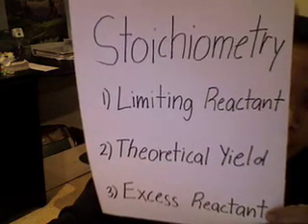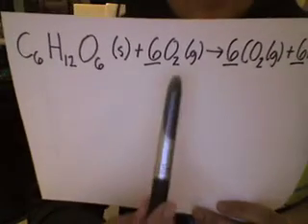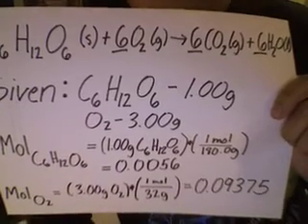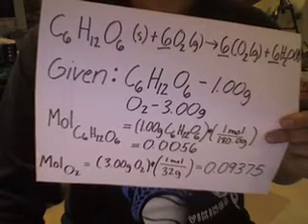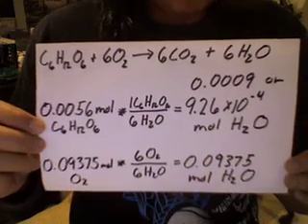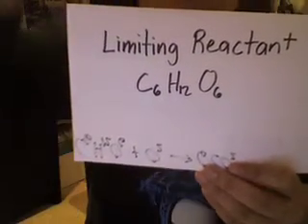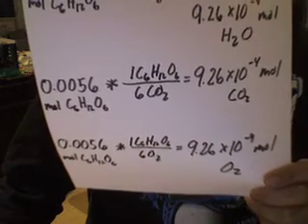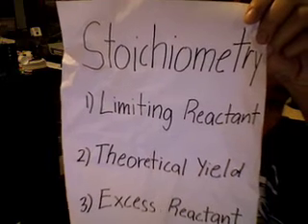Stoichiometry.mov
How to find Limiting Reactant, Excess Reactant, and Theoretical Yield